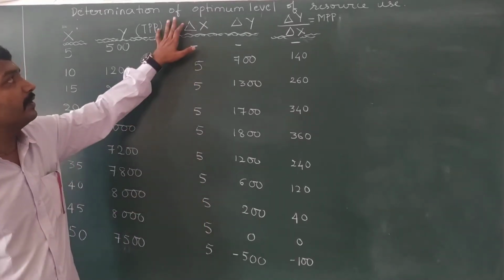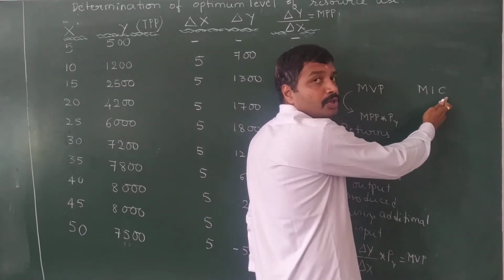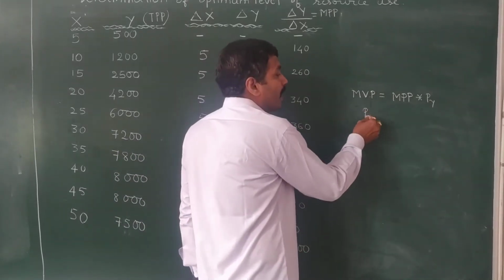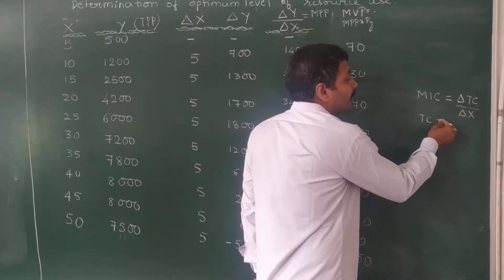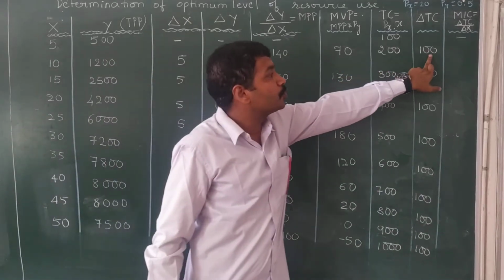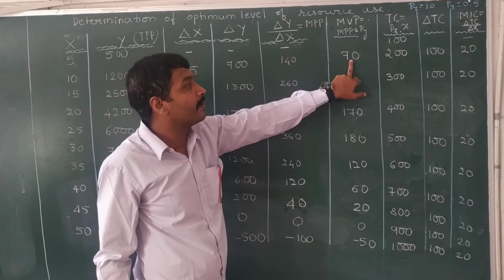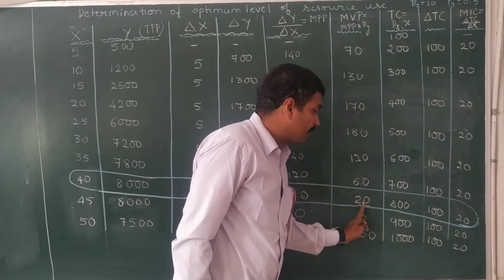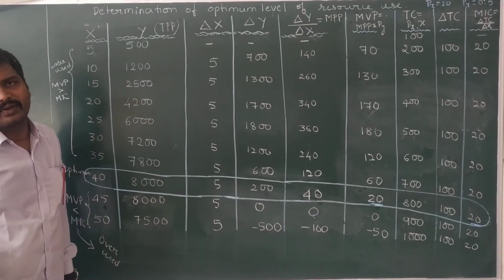Classical Production Function Part -2